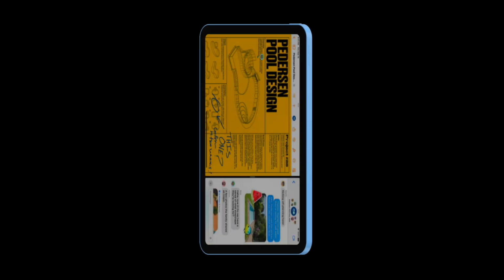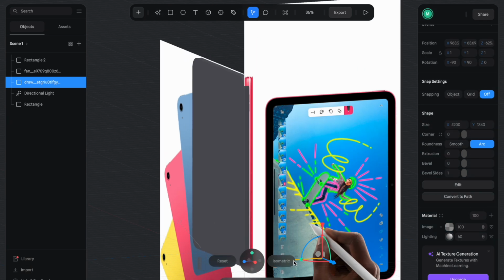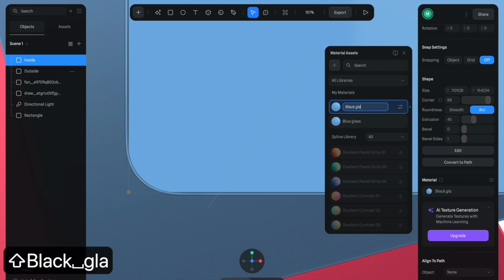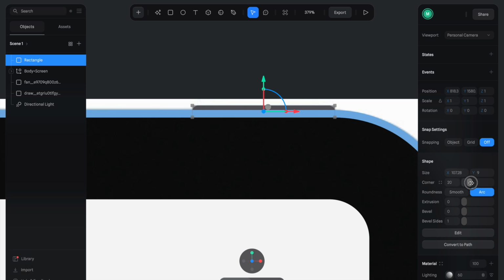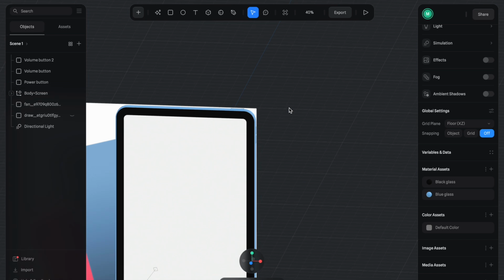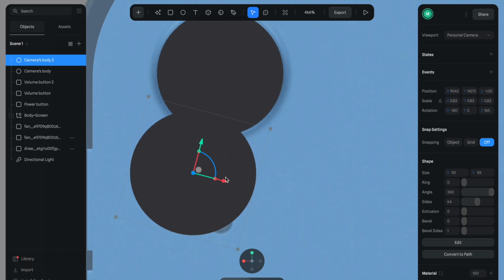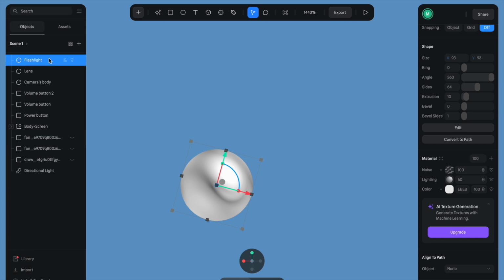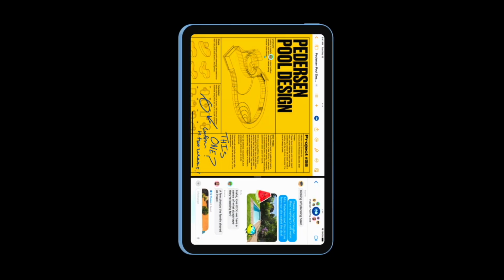How to Make a 3D iPad Mockup in Spline | Easy Step-by-Step Tutorial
In this tutorial, you'll learn how to create a clean and realistic 3D mockup of the iPad M3 using Spline.
I’ll walk you through the process step-by-step — from building the shape, adding textures and realistic materials, to lighting and final render. Perfect for designers, developers, or anyone curious about bringing 3D UI mockups to life with Spline!

This video is for you, whether you’re a beginner or looking to improve your design presentation.